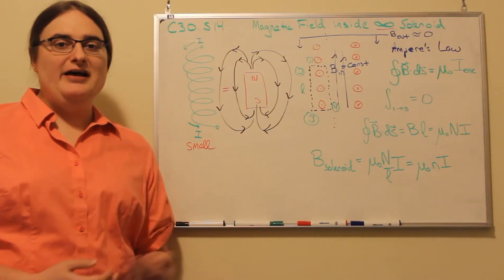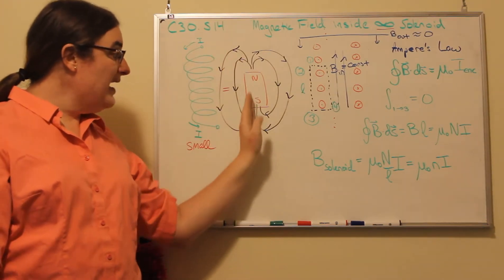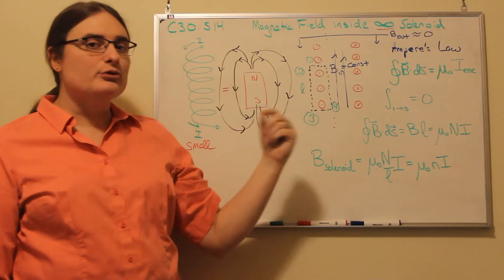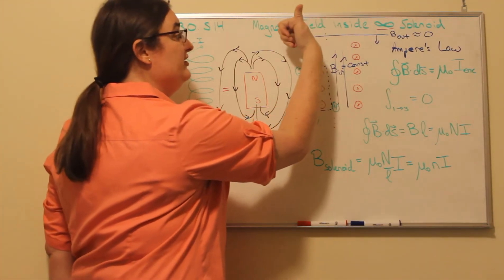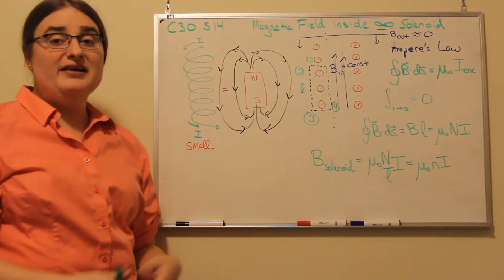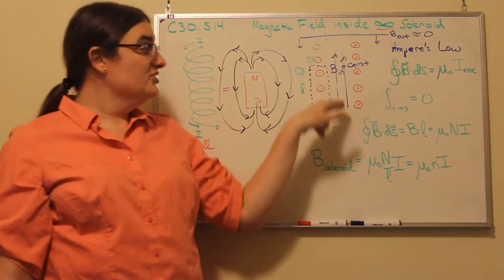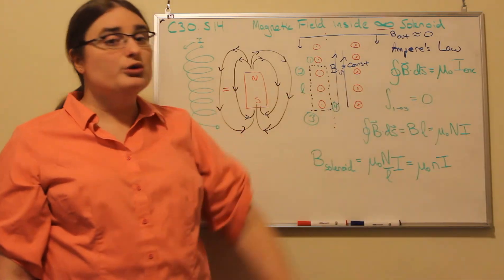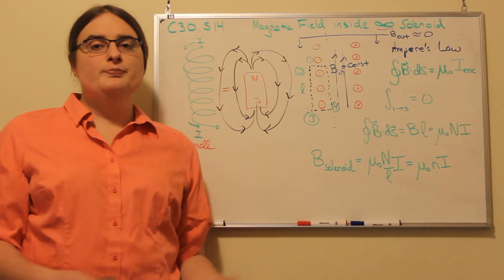The Magnetic Field Inside an Infinite Solenoid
This video uses Ampere's Law to calculate the magnetic field inside an infinitely long, current carrying solenoid.